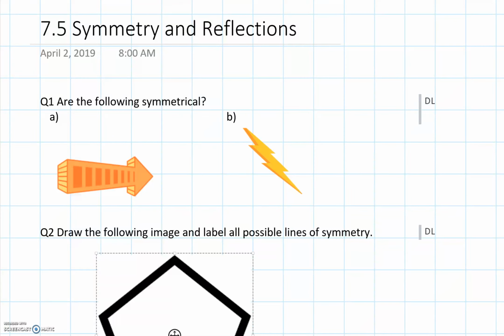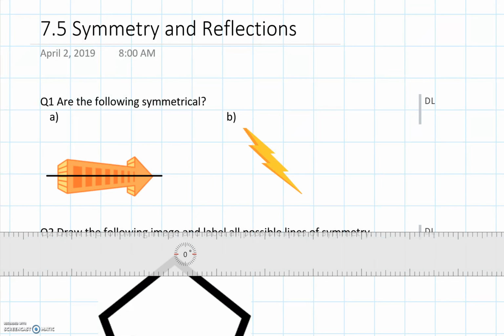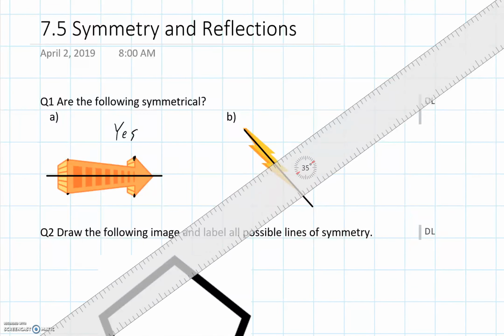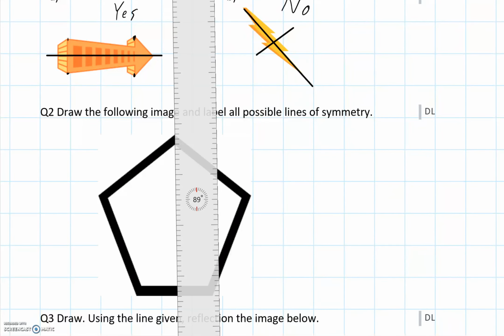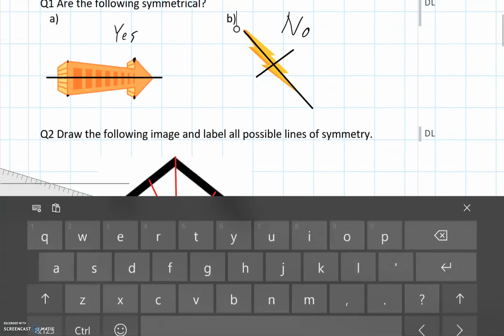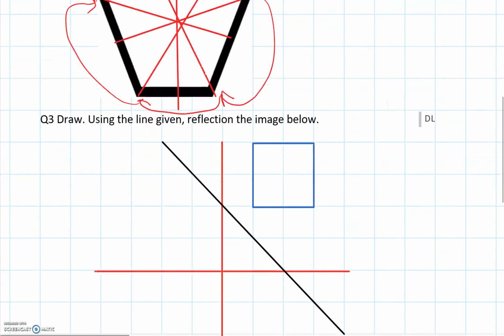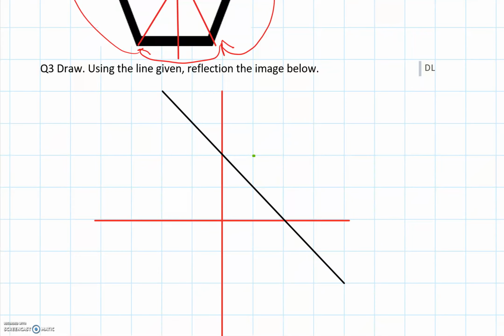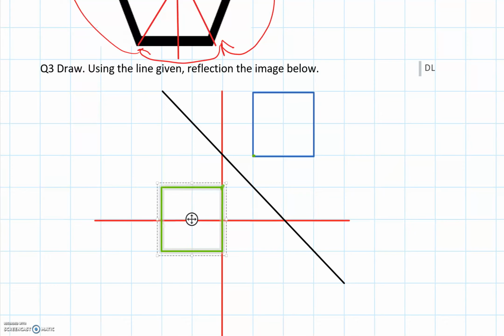7.5 Symmetry and Reflections